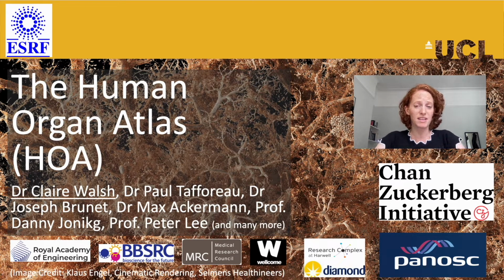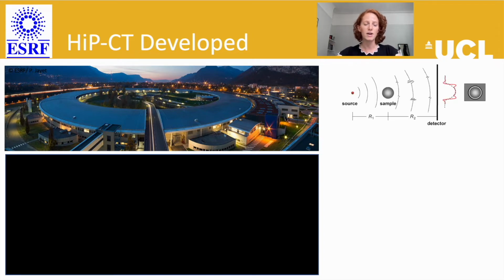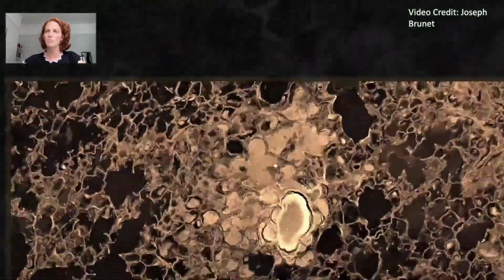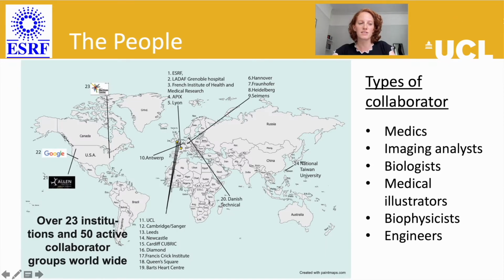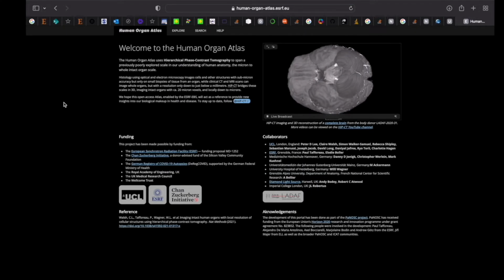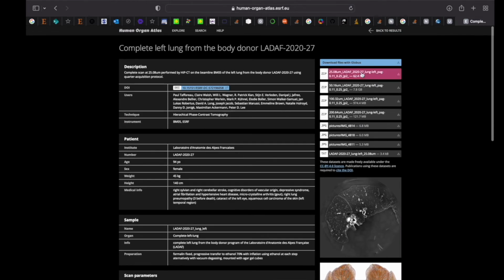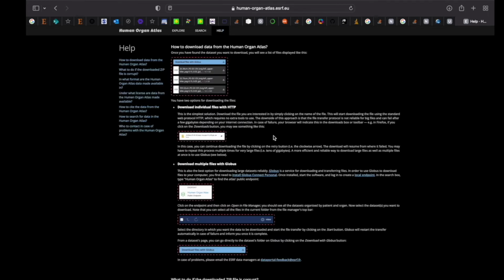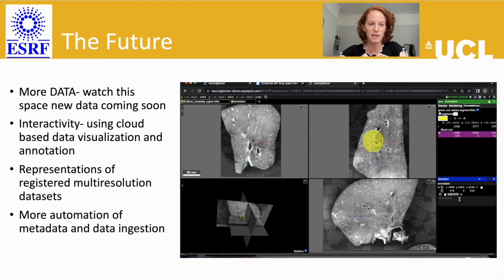PaNOSC presentation by Claire Walsh on the Human Organ Atlas at ESOF 2022